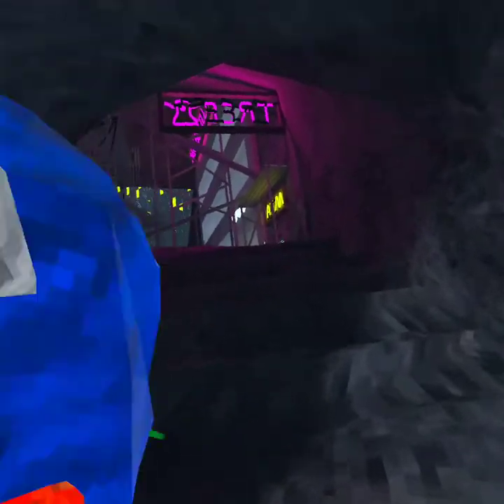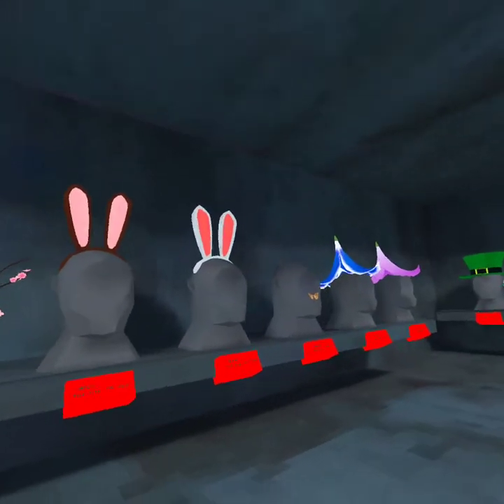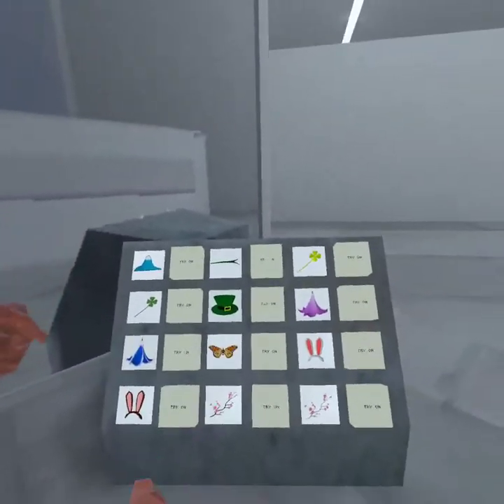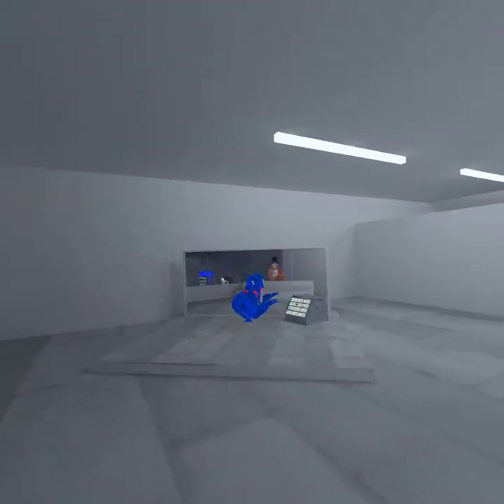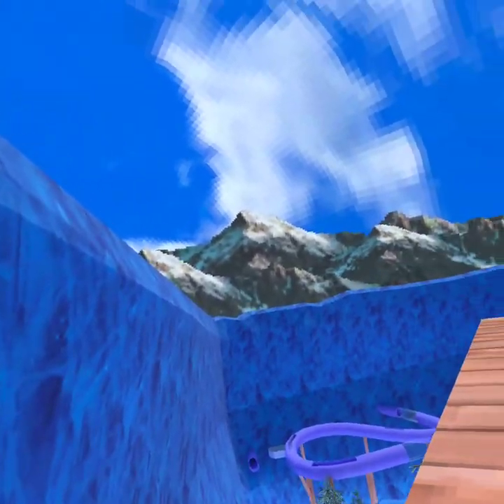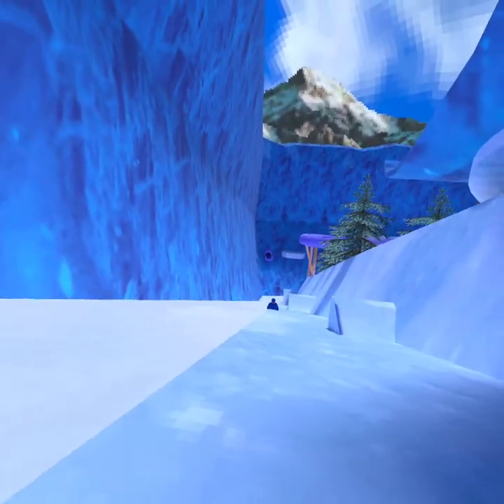Jason's Big World of VR GORILLA TAG VIDEO 10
HAPPY ST. PATRICKS DAY !